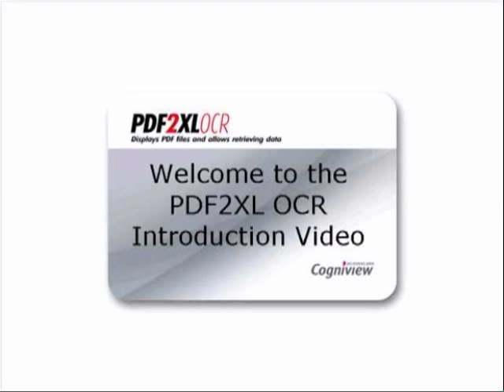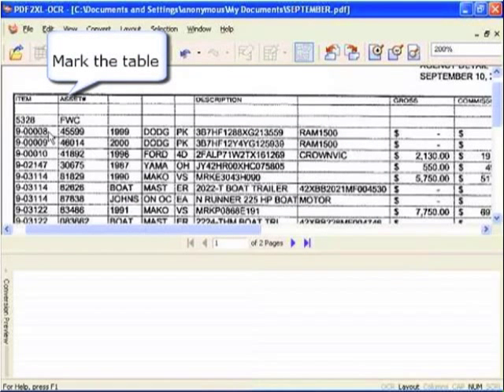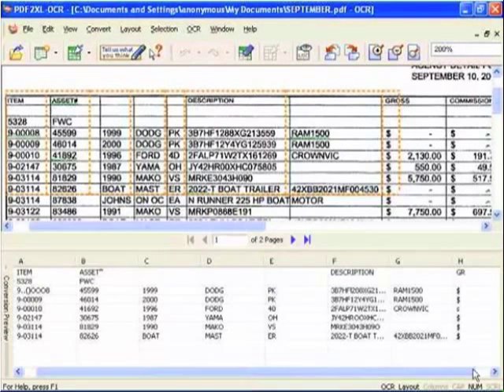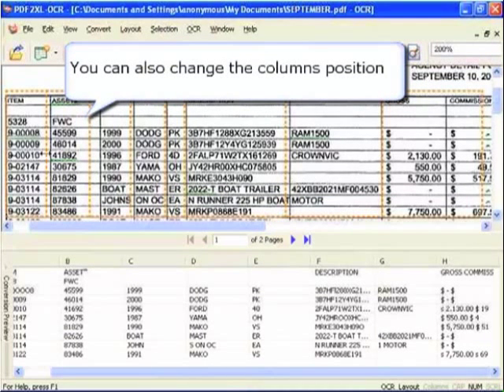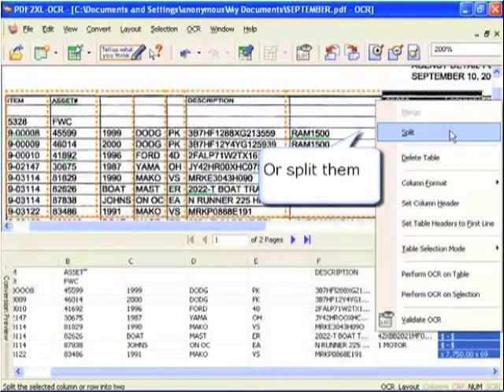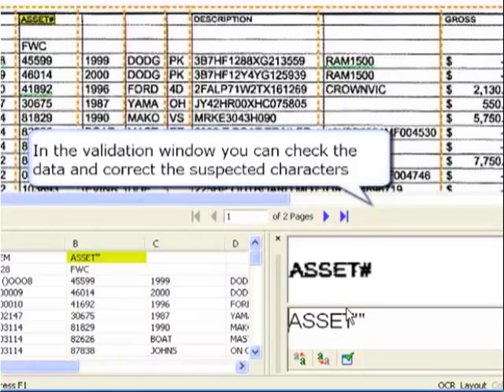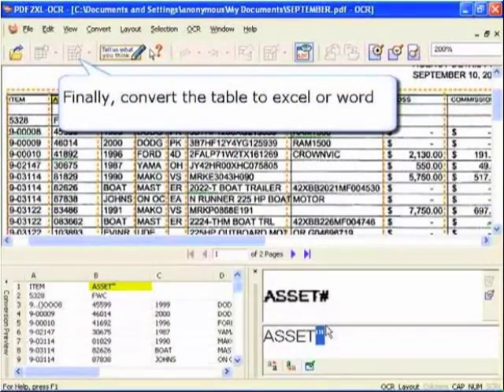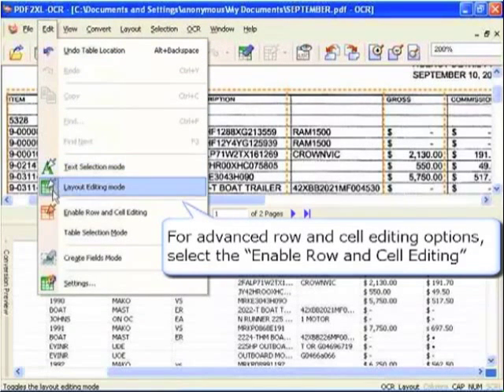PDF to Excel OCR Introduction Video | PDF2XL OCR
Learn how to convert Scanned PDF files and images to Excel.